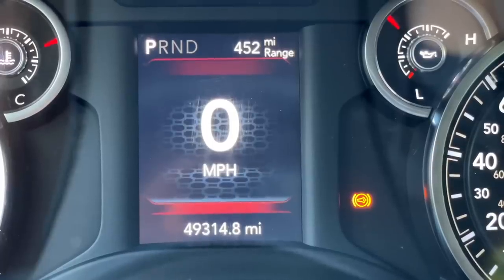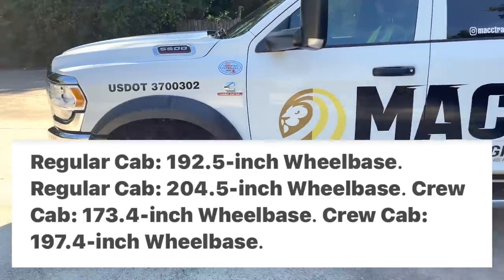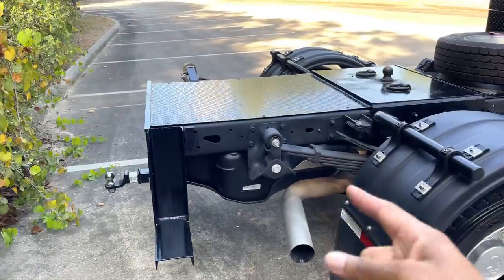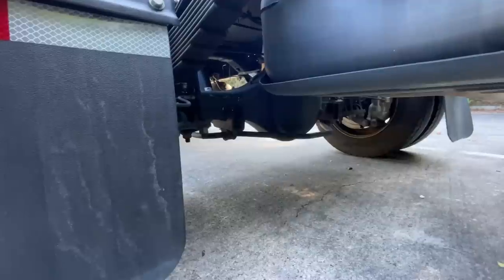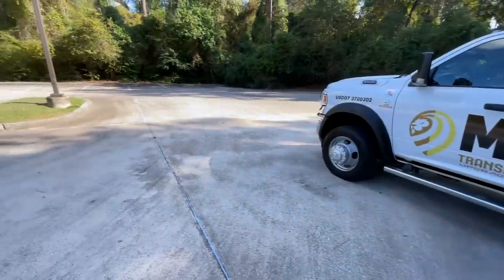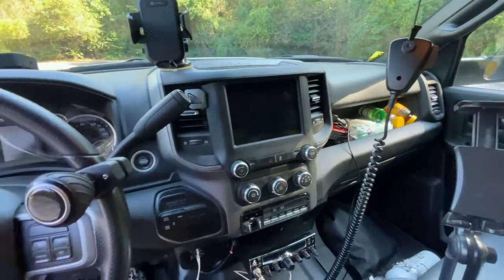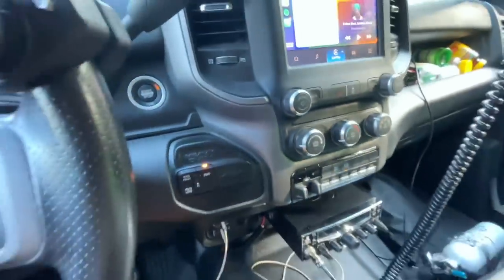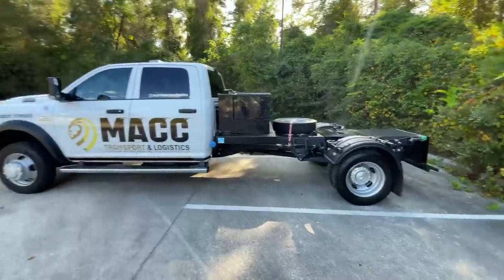Full Review of my 2022 Ram 5500 Cab Chassis Crew Cab 84” 4x4 Truck | Hotshot Trucking Heavy Duty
Full Review of my 2022 Ram 5500 Cab Chassis Crew Cab 84” 4x4 Truck | Hotshot Trucking Heavy Hauling

Some of the links in this video/description are affiliate links, which means that if you click on one of the product links and make a purchase, I may receive a small commission. Thank you for your support!

HotShot Trucking Essentials
DAT Load Board First 30 Days Free (Choose your option)

HotShot Trucking Essentials